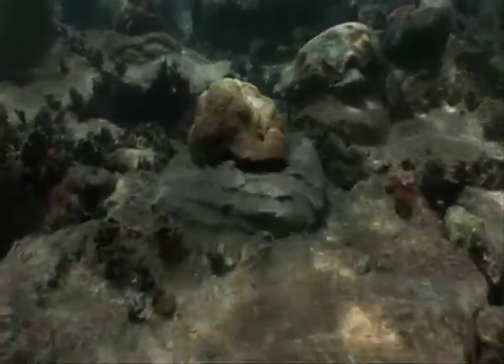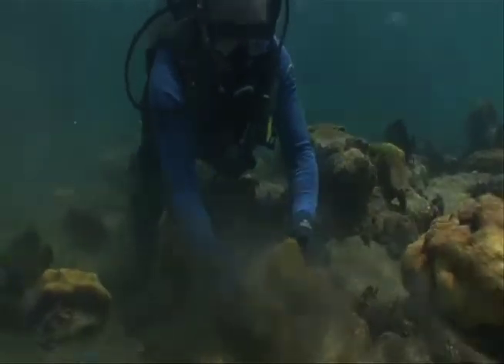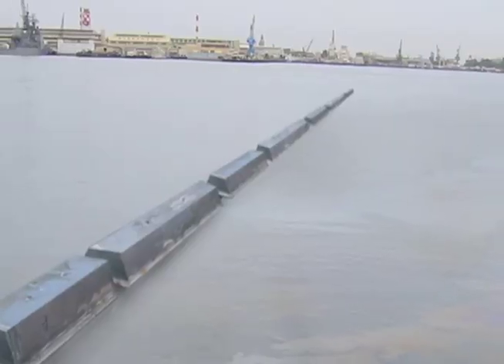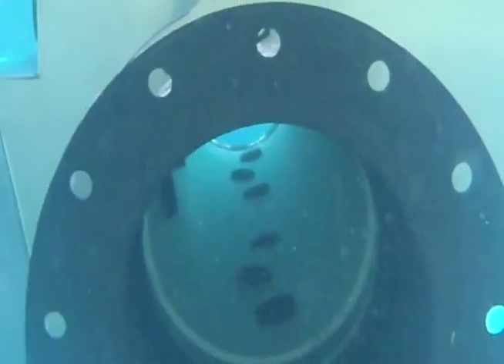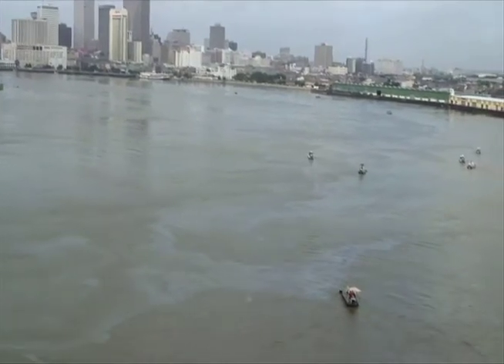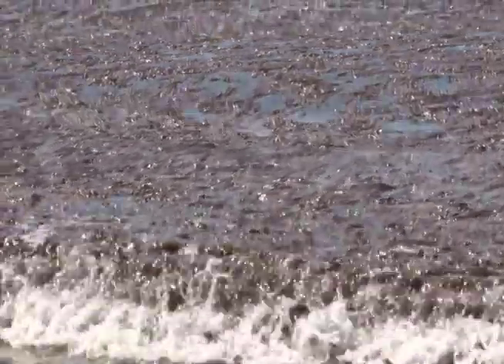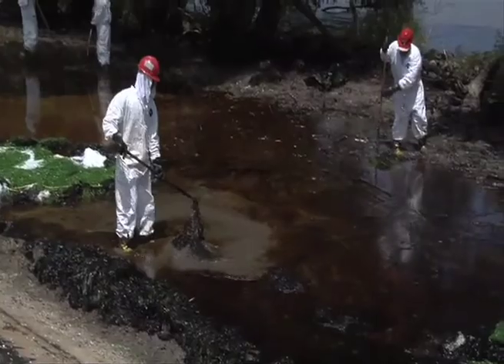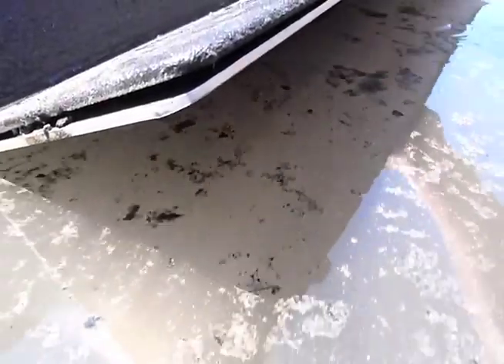The EEL Project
Vor-Tek Recovery Solutions LLC and the EEL system for marine oil recovery.